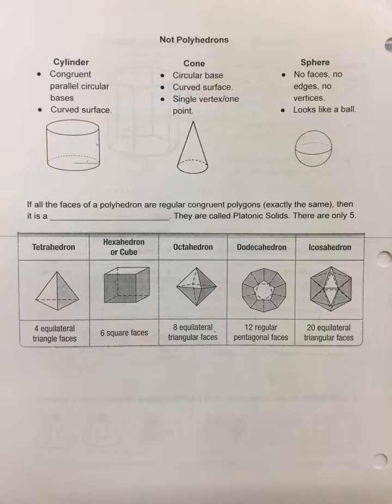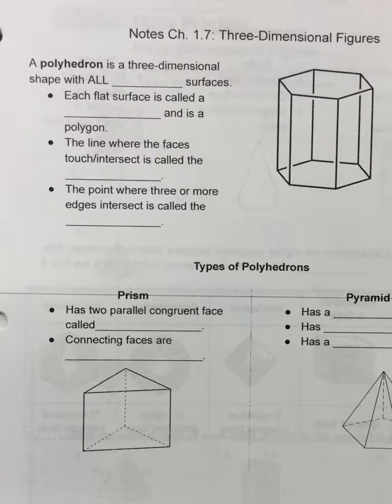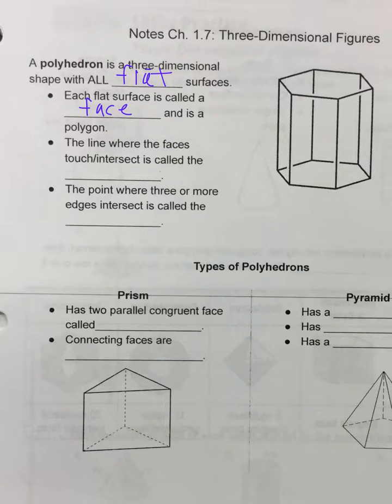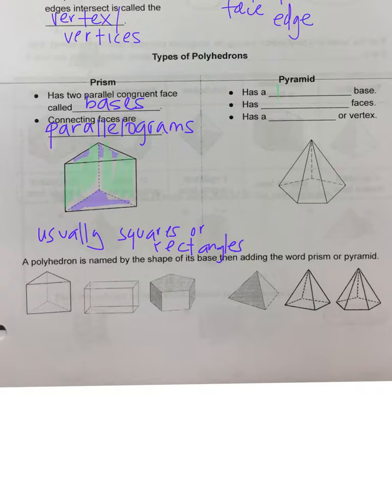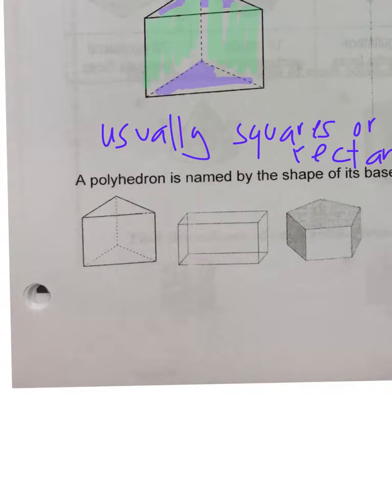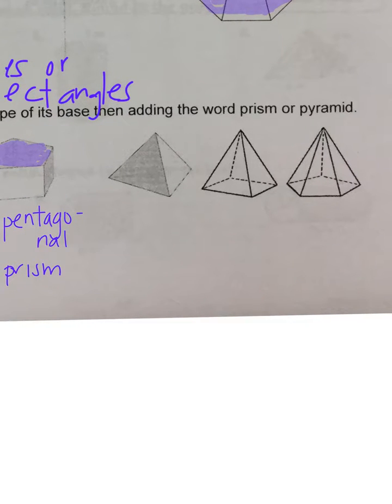1.7 Notes Geometry B